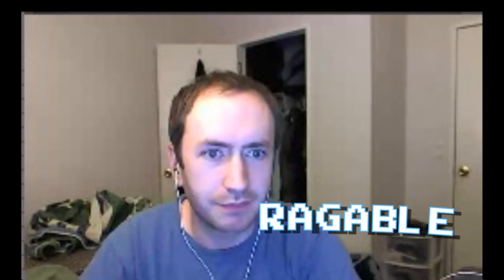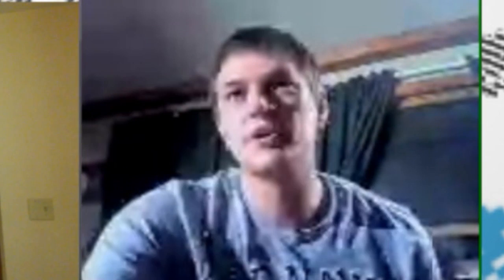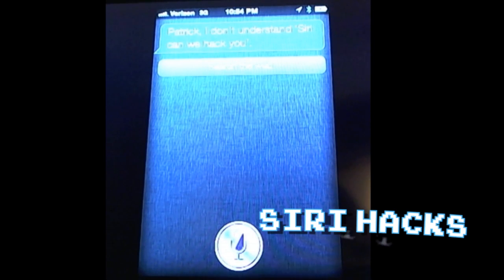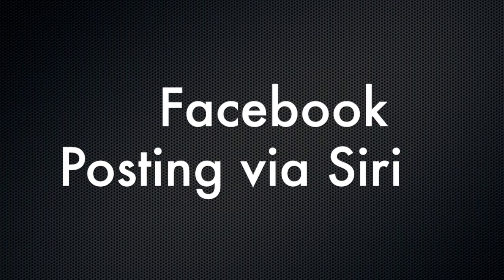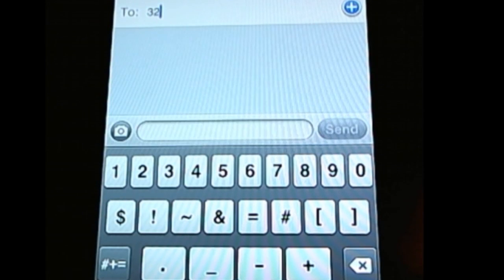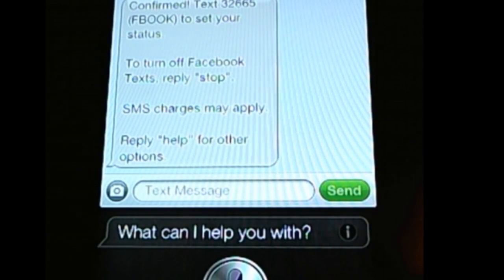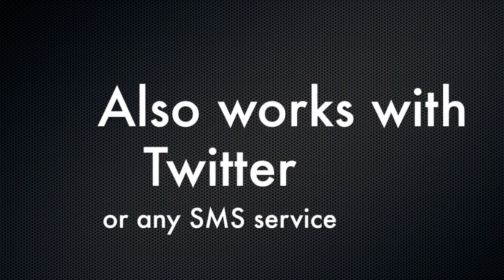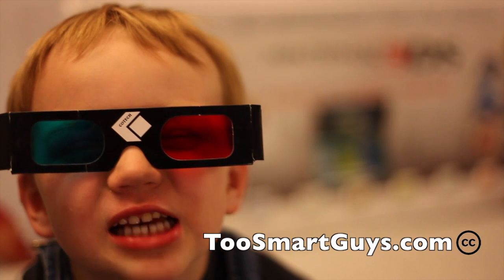iPhone 4s Siri Hack - How to Post to Facebook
How to get Siri to post to Facebook and Twitter